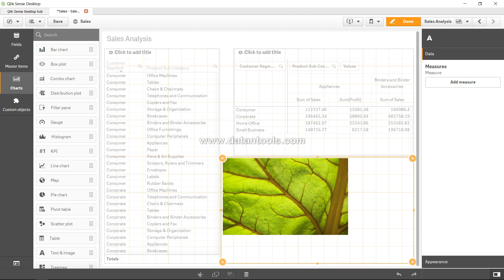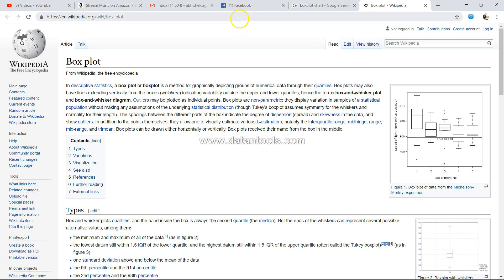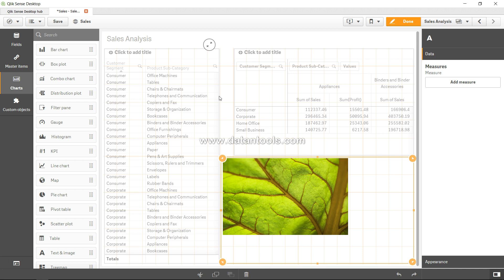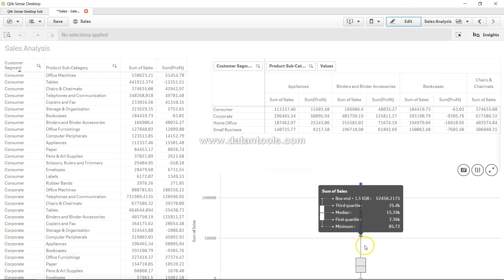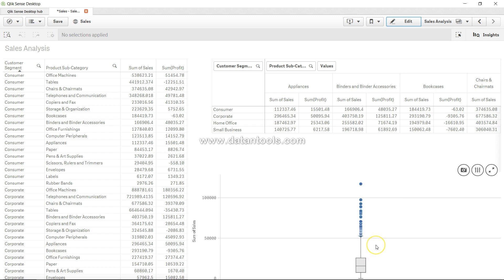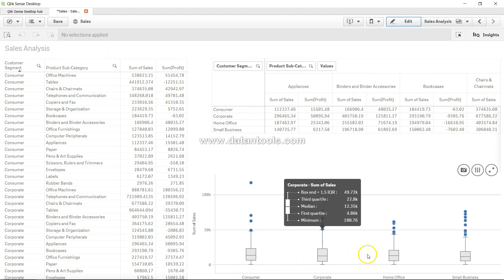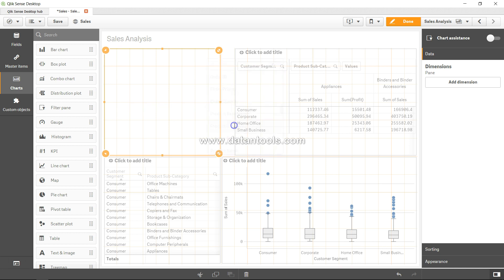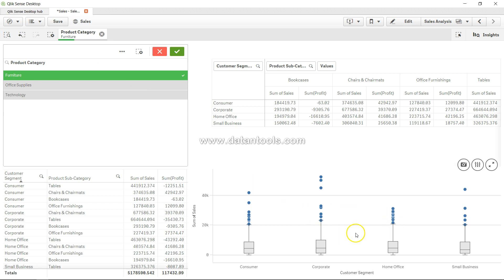36 Qlik Sense BoxPlot Chart Tutorial | Qlik Sense tutorial for Beginners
In this qliksense video tutorial video I have talked about how you can create boxplot chart. Box plot chart is a statistical chart which are useful to show outliers and summary as well as distribution of data.

Box plot
The box plot is suitable for comparing range and distribution for groups of numerical data, illustrated by a box with whiskers, and a center line in the middle. The whiskers represent high and low reference values for excluding outlier values. You can define the box start and end points, and whiskers ranges with a few different presets, or define your own settings using expressions.

The box plot is suitable for comparing range and distribution for groups of numerical data.

Advantages: The box plot organizes large amounts of data, and visualizes outlier values.

Disadvantages: The box plot is not relevant for detailed analysis of the data as it deals with a summary of the data distribution.

Creating a box plot
You can create a box plot on the sheet you are editing.

In a box plot you need to use one or two dimensions, and one measure. If you use a single dimension you will receive a single box visualization. If you use two dimensions, you will get one box for each value of the second, or outer, dimension.

Note: You cannot use calculated dimensions in a box plot.
Do the following:

From the assets panel, drag an empty box plot to the sheet.
Add the first dimension.

This is the inner dimension, which defines a box.

Add a second dimension.

This is the outer dimension, which defines the boxes shown on the dimension axis.

Click Add measure and create a measure from a field. The measure does not have to contain an aggregation.

When you have created the box plot, you may want to adjust its appearance and other settings in the properties panel. By default, the Standard (Tukey) preset is used

Changing the definition of the box plot
You can use one of the three presets, found under Box plot elements in the properties panel, to define your box plot.

Standard (Tukey)

This preset is based on the original box plot definition by J. Tukey. The center line represents the median (second quartile), and the box start and end points represent the first and third quartiles. Whisker length can be set to 1, 1.5 or 2 inter-quartile ranges. An inter-quartile range represents the difference between the first and third quartiles.

Percentile-based

This preset is also defined with the box start and end points representing the first and third quartiles, and the center line representing the median, but the whisker length is adjusted by setting a percentile based whisker position.

Standard deviation

This preset is based on standard deviations, with the center line representing the average value, and the box start and end points representing one standard deviation variance. You can set the whisker length to a multiple of standard deviations.

You can also define a custom box plot where you set the value of each box plot element using an expression.